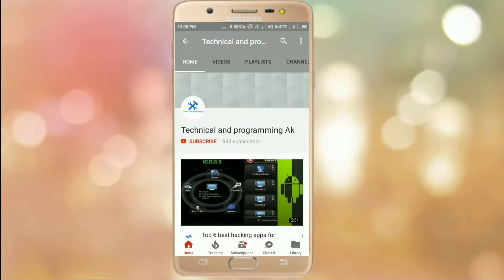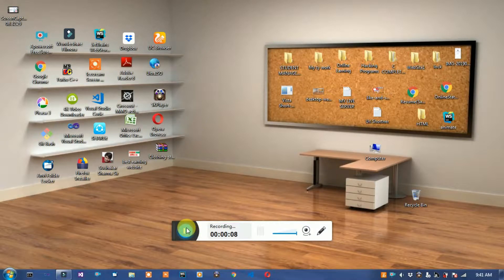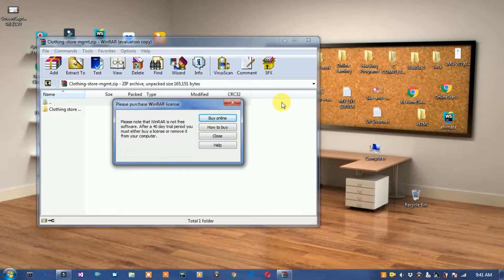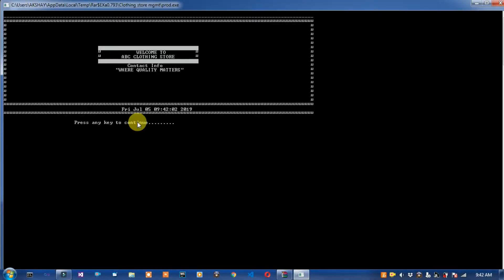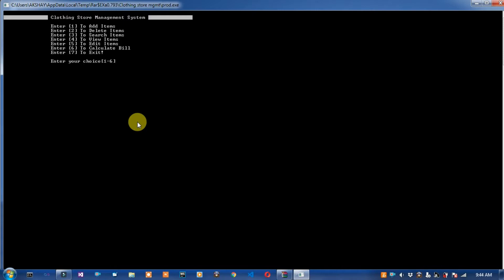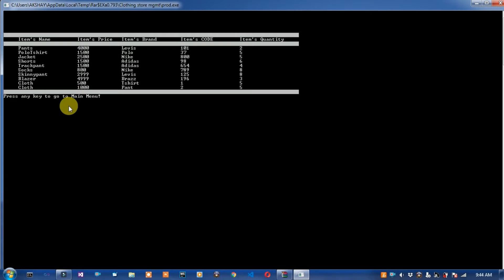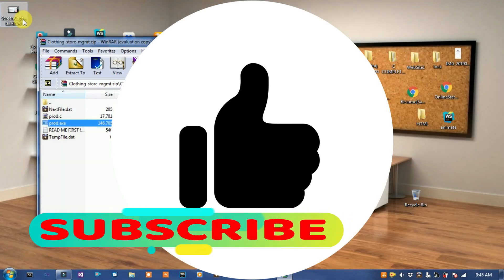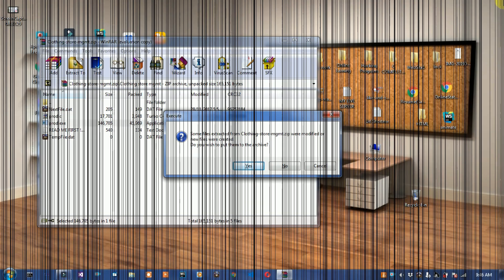c projects | Cloth Store Management System project in C language || C project with source code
c projects with source code